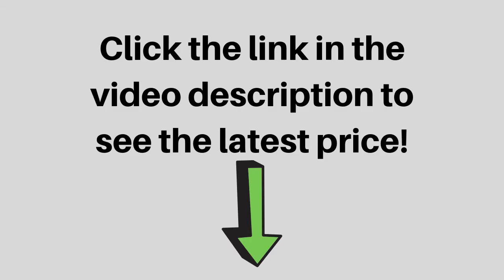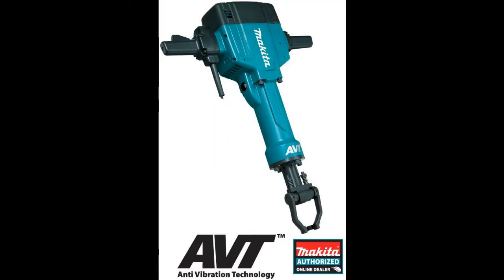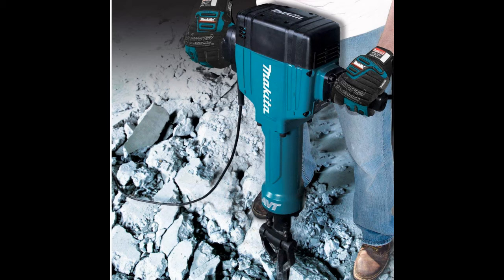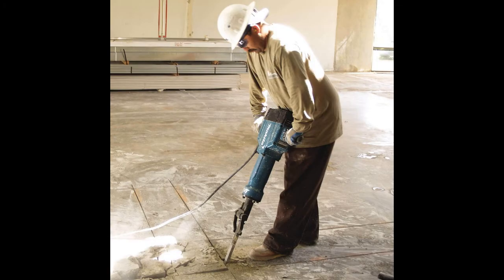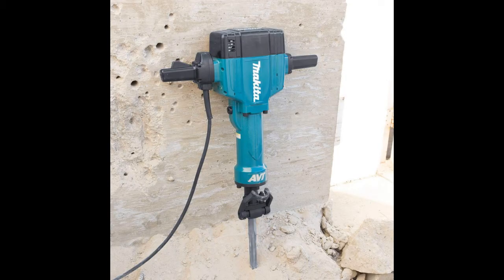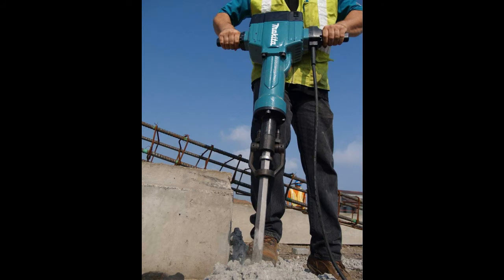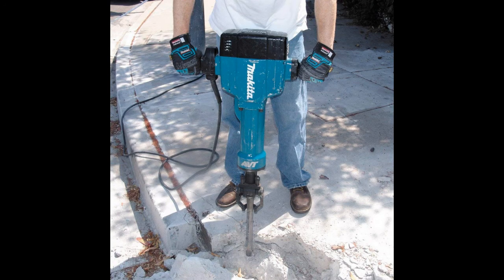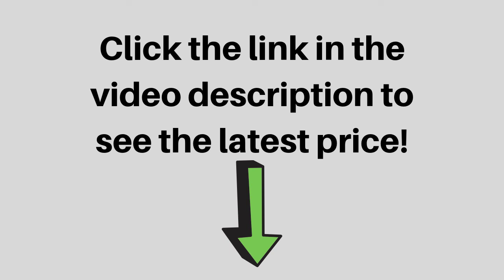Makita HM1810X3 Review - AVT Breaker Hammer